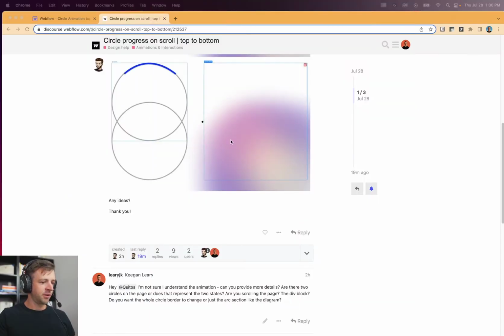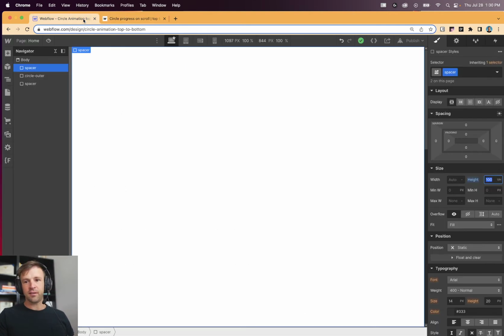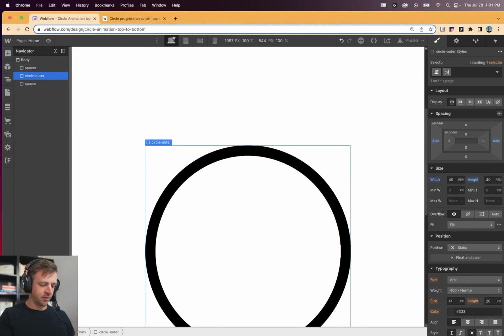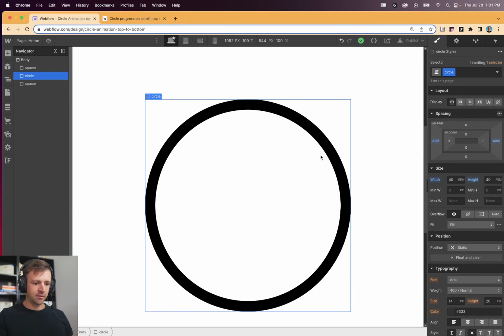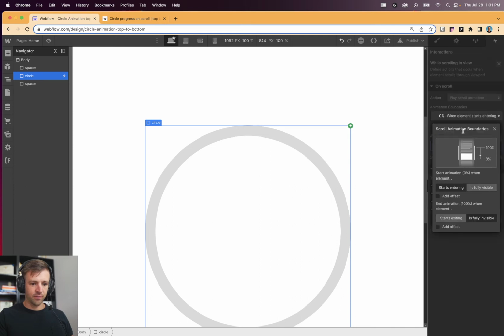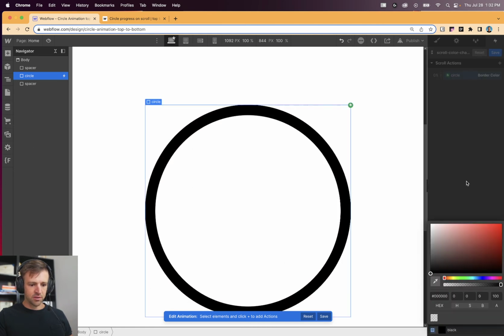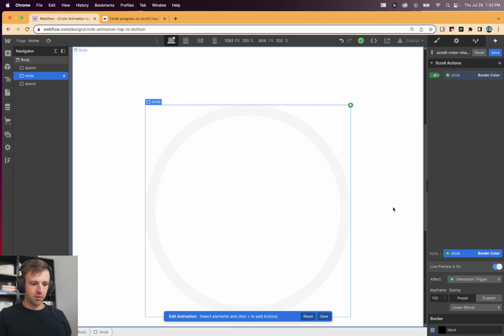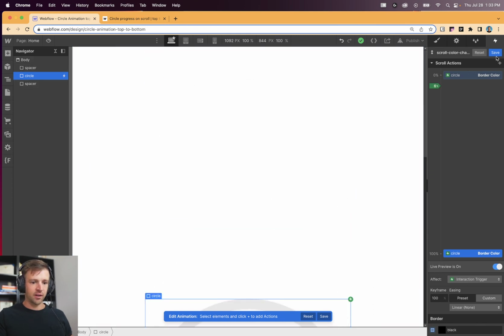Webflow Interaction: Change Border Radius Color While Scrolling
Hope it helps with your project Quitos!